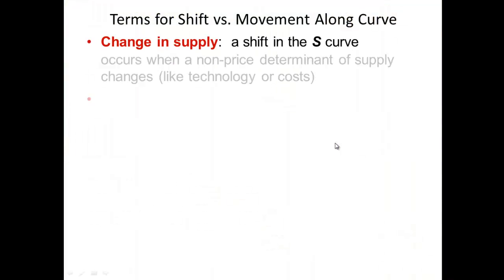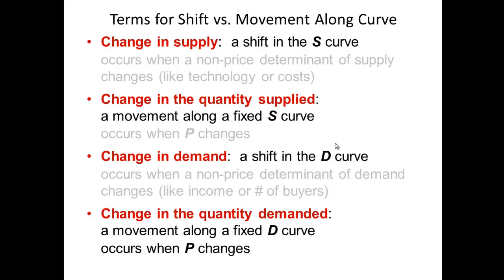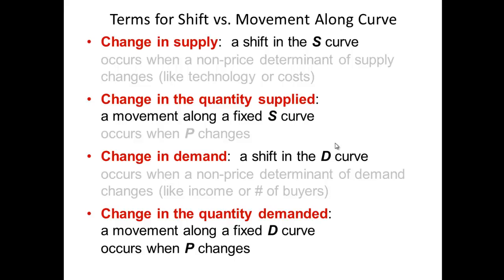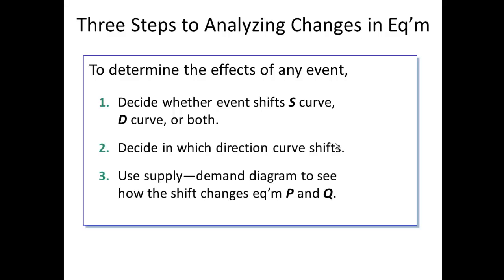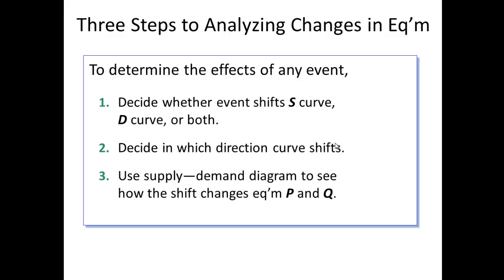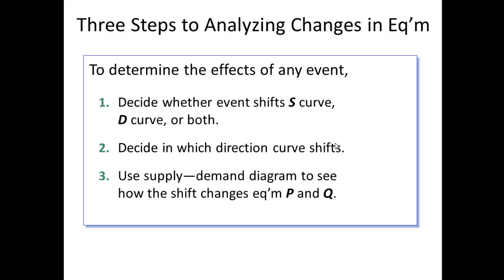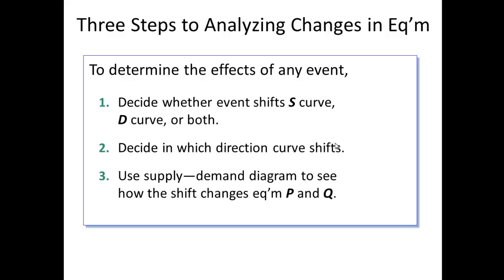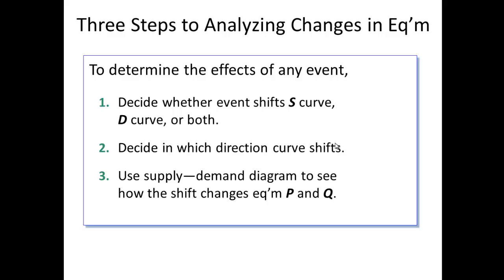Micro Chapter 4 Equilibrium Changes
Micro Chapter 4 segment on the effect of changes on equilibrium